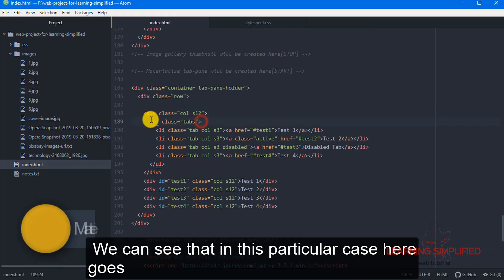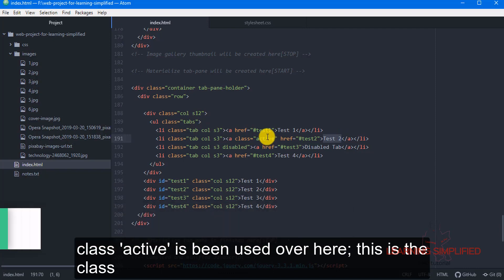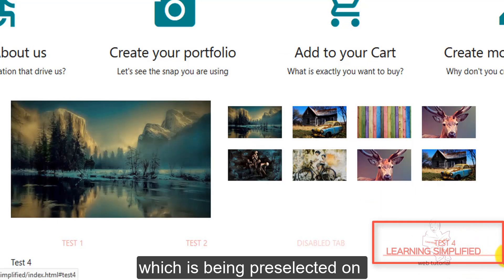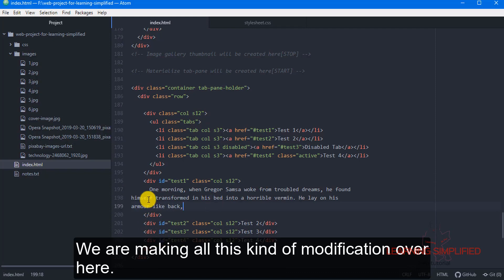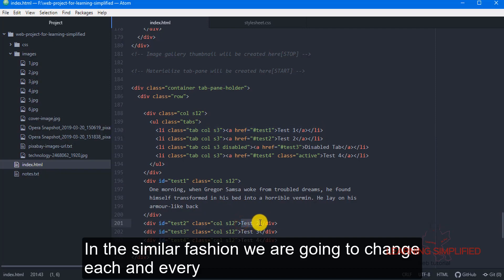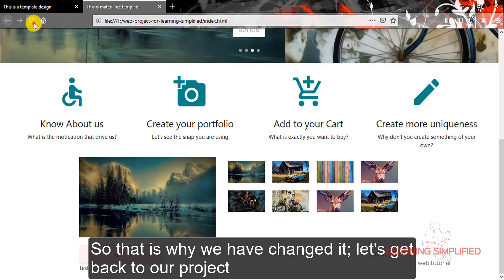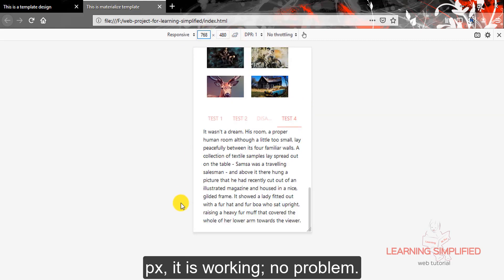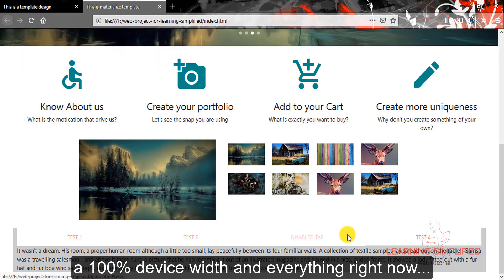How to build a website with materialize css - tab-panes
How to create tab-pane with materialize css- part2.

In this part of materialize css crash course on building up our template, we will know how to implement their own tab-pane in our template. This is the second part of it; in the coming up videos we will be knowing all the required details.

Things those we are going to know in this tutorial are:

1. How to create tab-pane with materialize css in our web page.
2. How to link the header of the tab-pane to its proper contents
3. Checking out the previews in various responsive devices
4. What are the provisions prior to create the tab-pane to make it full-width.

Watch out the video in full. In the next video we are going to follow proper steps in creating the tab-pane for responsive preview in building up the template. Keep watching our video.